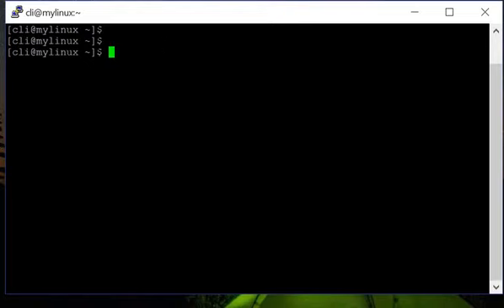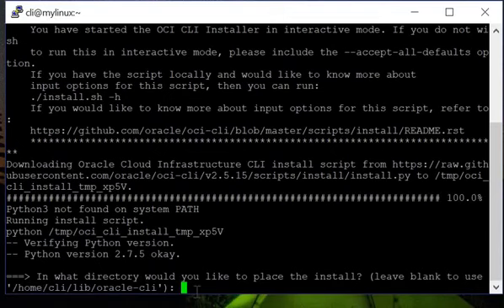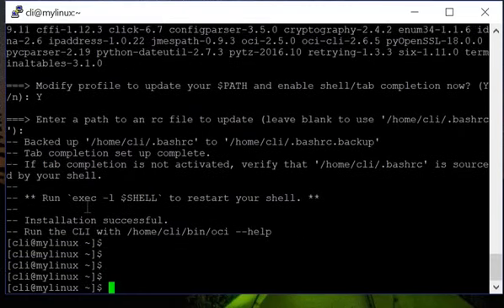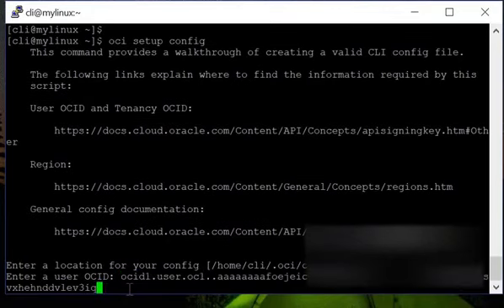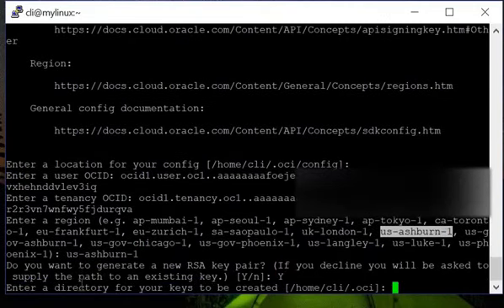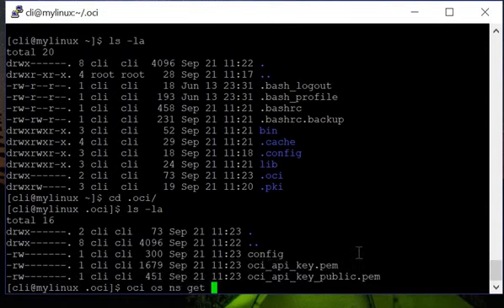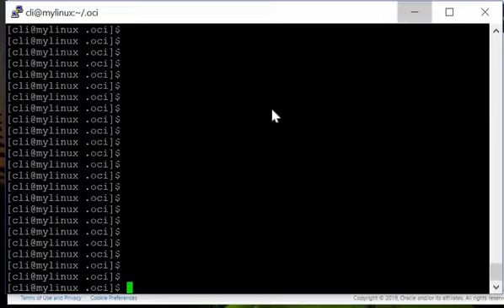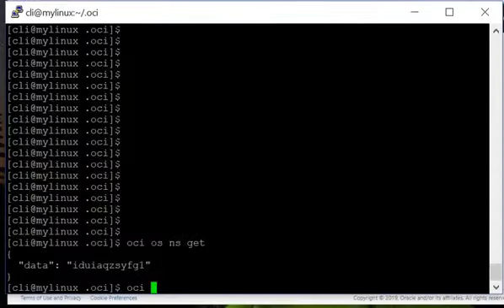how to install Oracle cloud CLI | ORACLE CLI IN EASY STEPS | steps to install CLI IN OCI